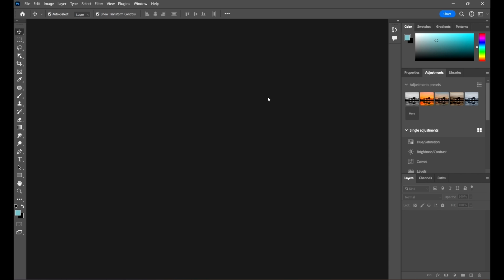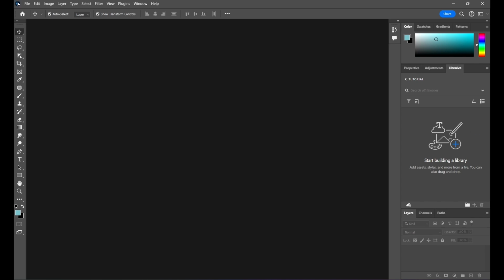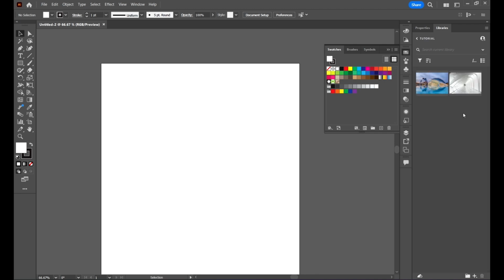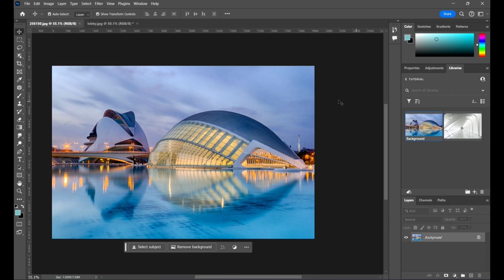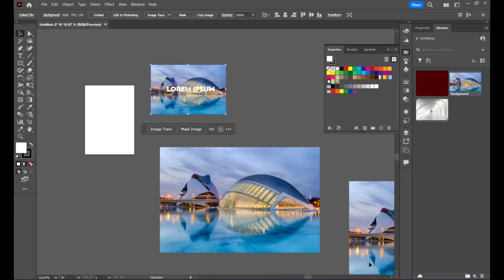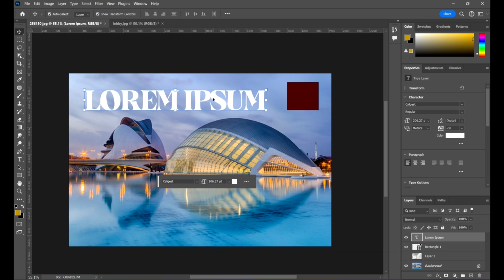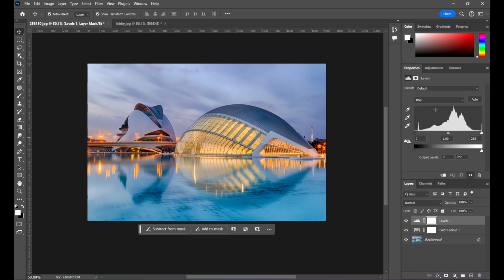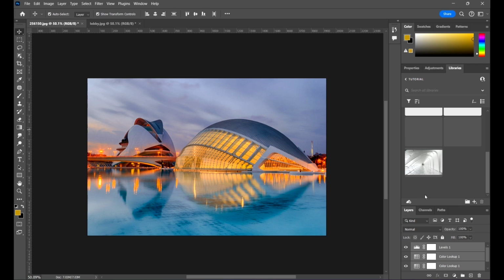How to use Adobe Libraries in Photoshop CC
This Tutorial is a part of our Adobe Photoshop CC Course. In this video, you’ll learn how to use the Creative Clouds Libraries in Photoshop.